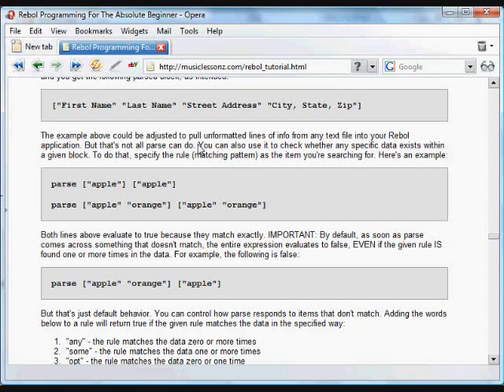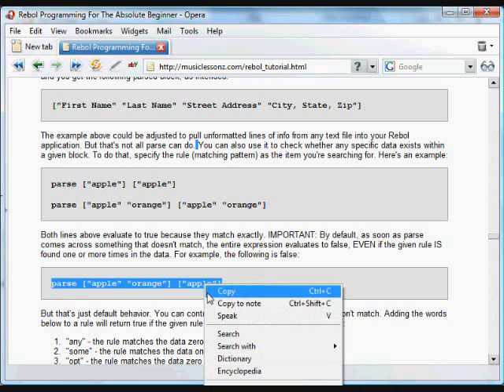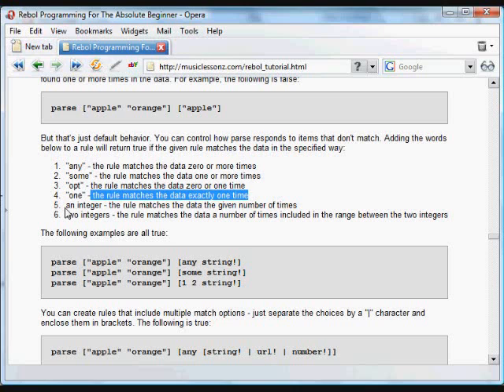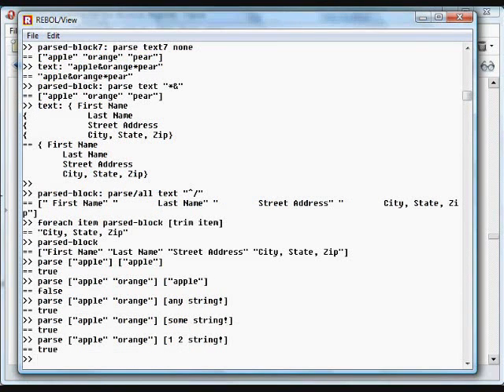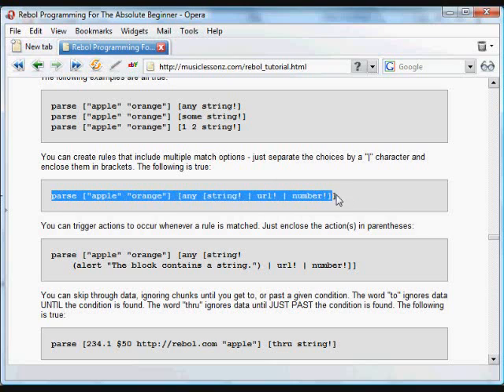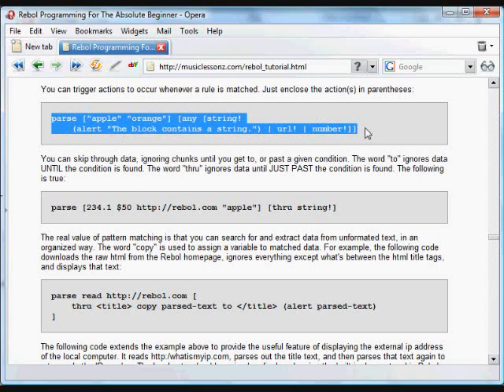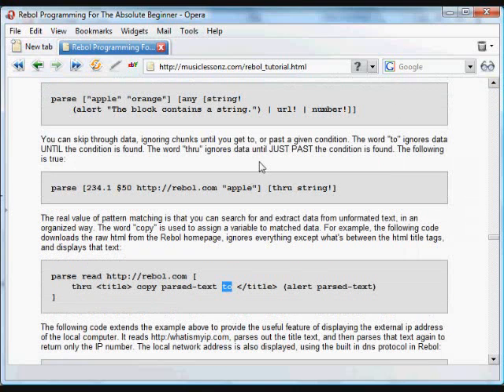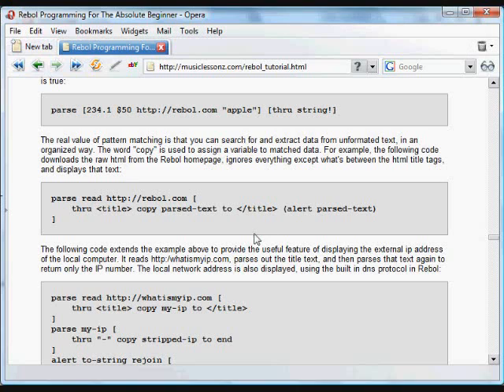Computer Programming Tutorial, by Nick Antonaccio (31b)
Learn to Create Computer Programs - PARSING (2 of 3)